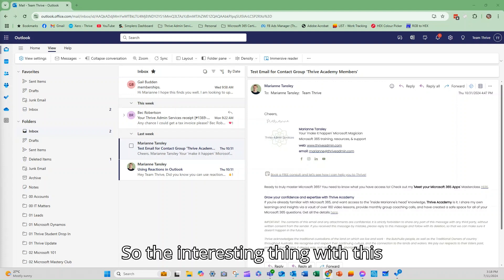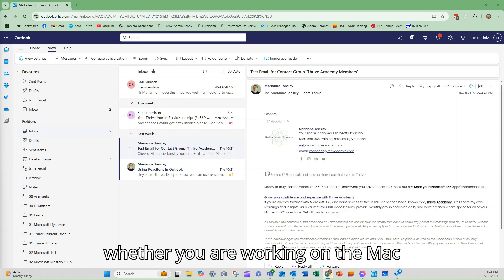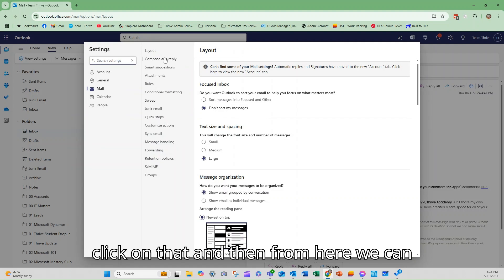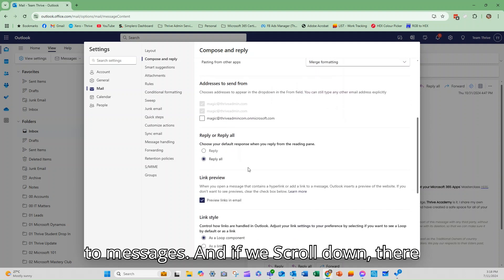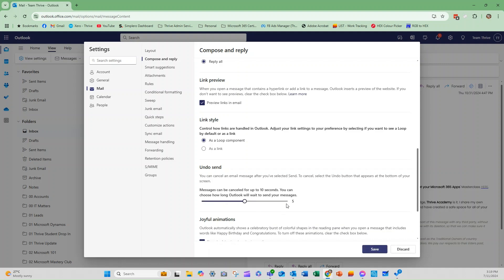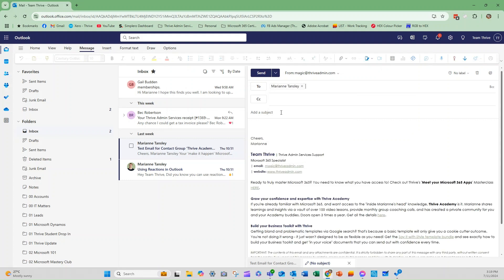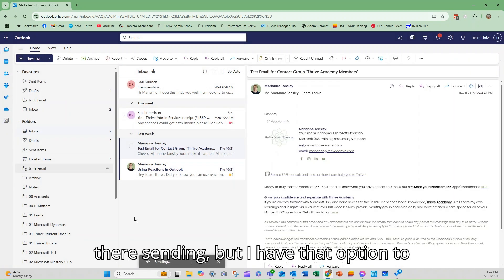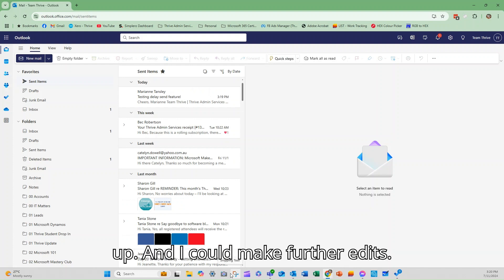Undo Send in Outlook: Never miss an attachment again!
"Ever hit 'Send' on an email only to realise you missed an attachment or forgot someone on the list? Don’t worry – Microsoft Outlook on the Web has a built-in delay feature that can save the day! In this quick tutorial, I’ll show you how to set up a few seconds of delay before your email actually leaves your outbox, giving you a chance to magically ‘Undo’ if you need to make last-second edits.

We’ll walk through the settings step-by-step, so you can confidently send emails without the stress of missing a crucial detail. Perfect for busy professionals who want peace of mind with every send!

Chapters:
0:00 Introduction
0:46 How to set up Delay Send using Outlook in the Web
2:50 Tips for Using Delay Send Effectively